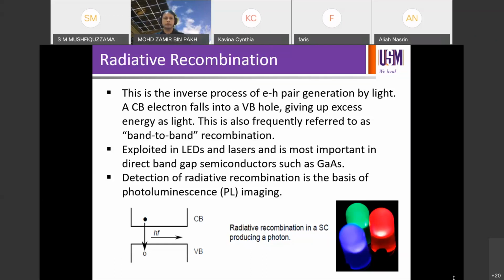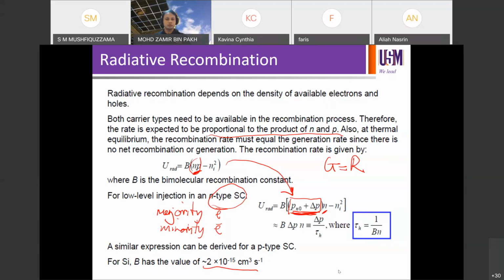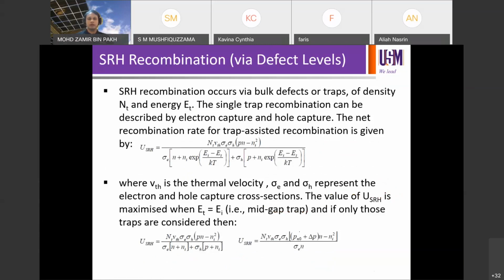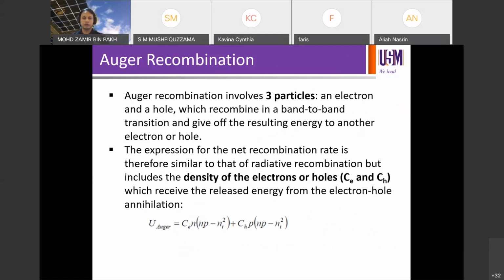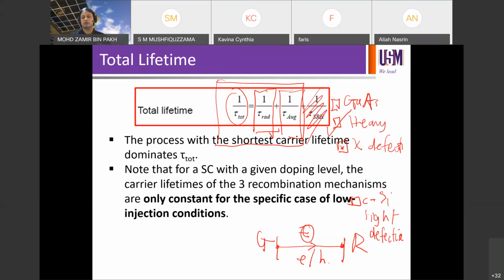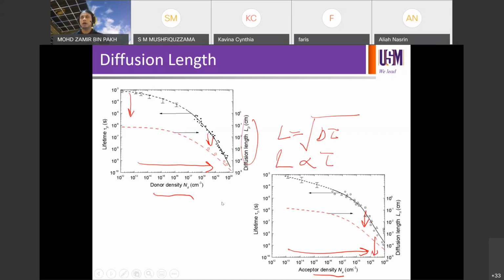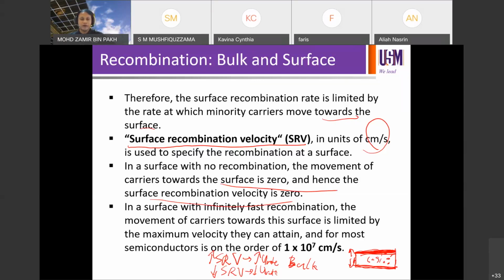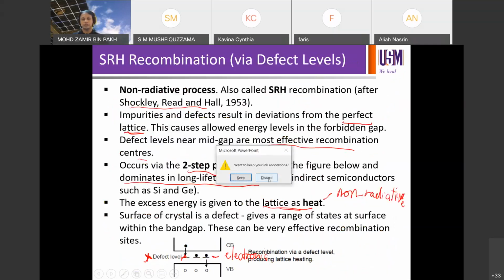ZAT386 260421 - Generation and Recombination (Part 5)